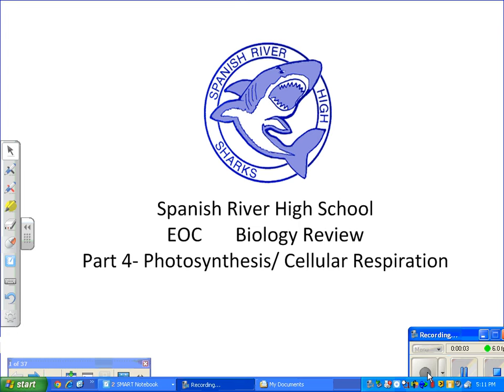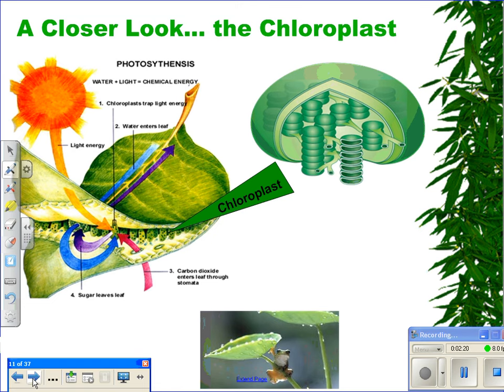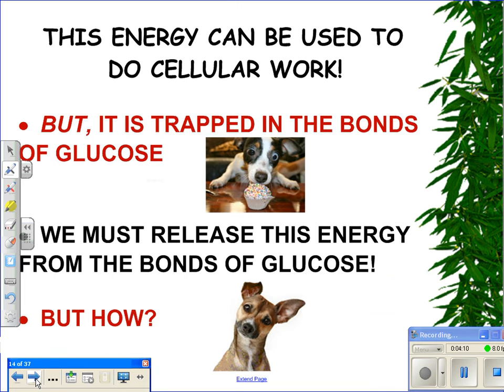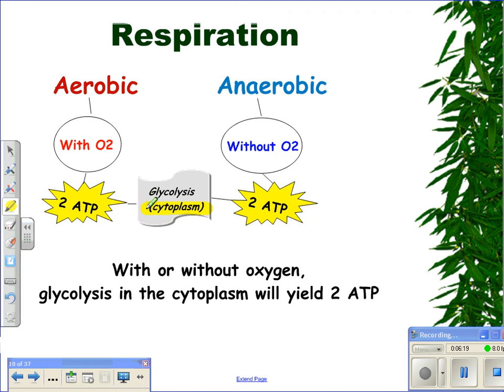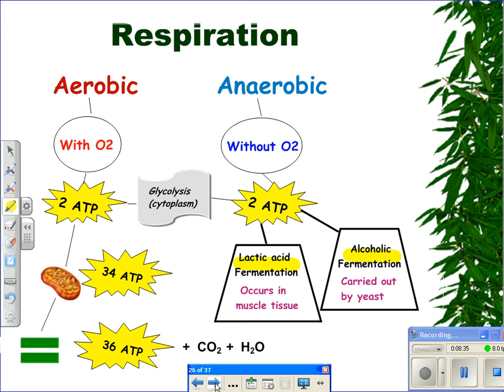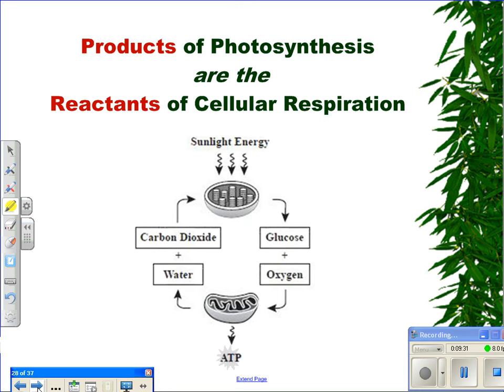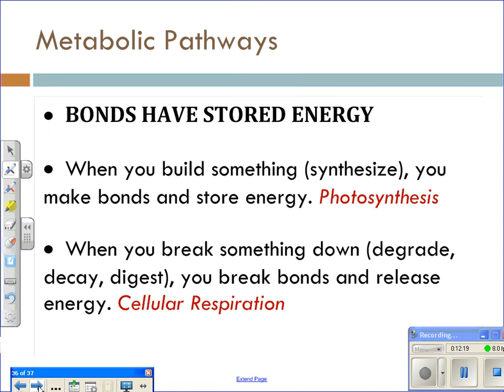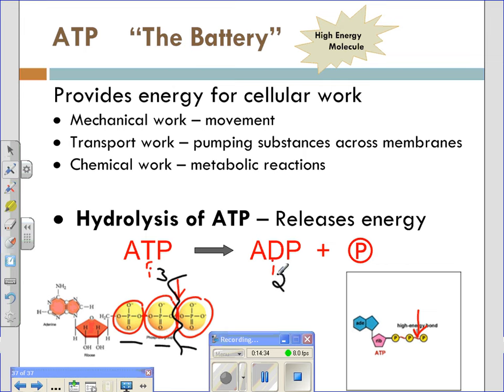EOC Biology Review Video #4 Photosynthesis/Cellular Respiration